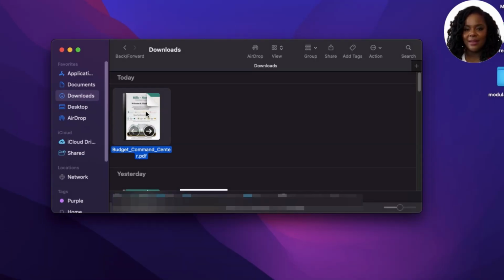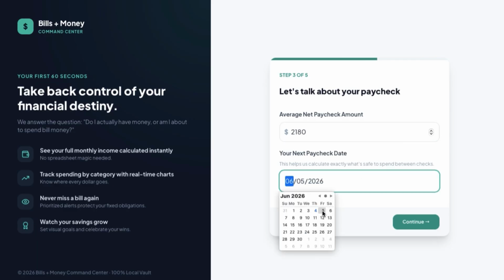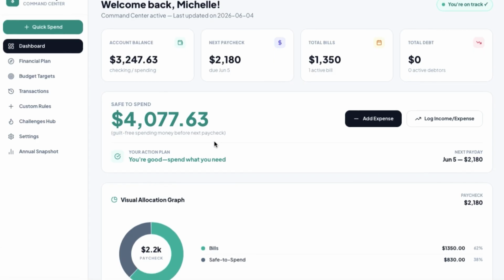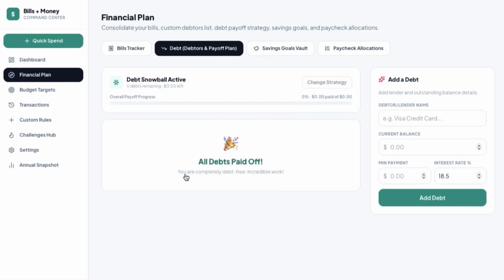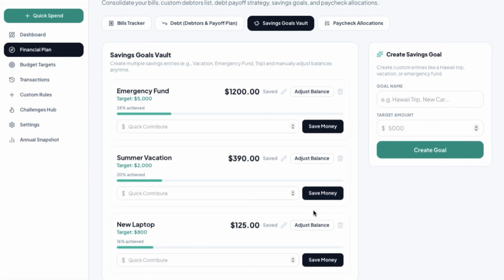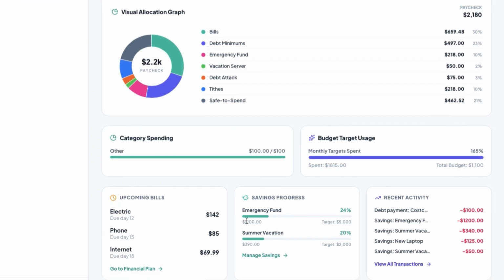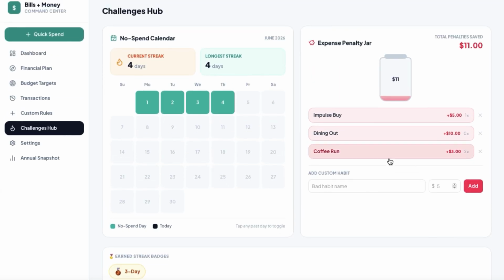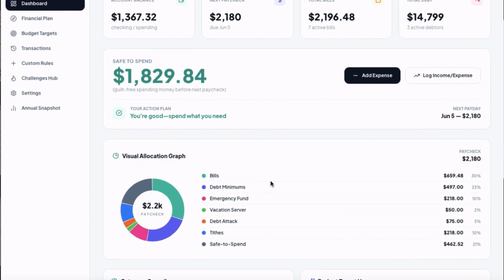Your Entire Budget on One Simple Dashboard!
This budget planner calculates the ONE number that matters every payday — your Safe-to-Spend. It tells you exactly what's left after every bill, every debt payment, every tithe, and every savings goal is subtracted. No formulas. No Excel. No Google Sheets. No subscription. Just financial clarity in 60 seconds.

In this video, I walk through the full Bills + Money Command Center from setup to fully loaded dashboard. You'll see exactly how every feature works — bill tracking, debt payoff with Snowball and Avalanche strategies, savings goals with one-tap contributing, automated paycheck allocations, no-spend challenges with streak tracking, and the annual snapshot that grows with you year after year.

✅ WHAT MAKES THIS BUDGET PLANNER DIFFERENT:

Most budget trackers are spreadsheets — tons of tabs, formulas that break, data stored on Google's servers, and a 60-minute tutorial just to get started. This is the opposite.

The Bills + Money Command Center is a private, automated financial planner that installs directly to your phone's home screen or runs in your browser. No app store. No account. No cloud. Your financial data stays 100% on YOUR device.

It answers the question most budget planners ignore: "Do I actually have money, or am I about to spend bill money?"

Your Safe-to-Spend number takes your checking balance, adds your upcoming paycheck, then subtracts every unpaid bill, every debt minimum, your tithes, and every savings allocation. What's left is guilt-free spending money. Green means you're good. Red means review your bills.

📋 FEATURES COVERED IN THIS VIDEO:

✓ 5-step guided setup wizard (60 seconds)
✓ Safe-to-Spend calculation with color-coded status
✓ Visual paycheck allocation doughnut chart
✓ Bill tracker with one-tap paid marking and auto due dates
✓ Debt payoff calculator — Snowball AND Avalanche strategies
✓ Payoff timeline estimator for every debt
✓ Full-screen confetti celebration when you pay off a debt
✓ Savings Goals Vault with unlimited goals
✓ Quick Contribute — one tap to save money
✓ Automated paycheck allocations (percentage or fixed dollar)
✓ Budget targets with category progress bars
✓ Expense and income transaction logging
✓ No-Spend Calendar with streak flames and milestone badges
✓ Expense Penalty Jar — gamify breaking bad spending habits
✓ Annual Snapshot with monthly comparison tables
✓ Rollover vs Zero-Based budgeting toggle
✓ JSON backup and restore with 7-day reminder
✓ Works offline — no Wi-Fi needed after setup
✓ Installs to home screen on iPhone, Android, tablet, desktop

🔒 PRIVACY:

Your data never leaves your device. No cloud. No Google Drive. No account. No email. No login. No subscription. Buy it once, use it forever. Back up with one click whenever you want.

📱 WORKS ON:

- iPhone (Safari → Add to Home Screen)
- Android (Chrome → Install App)
- iPad & Android tablets
- Desktop & laptop (Chrome, Edge, Safari, Firefox)